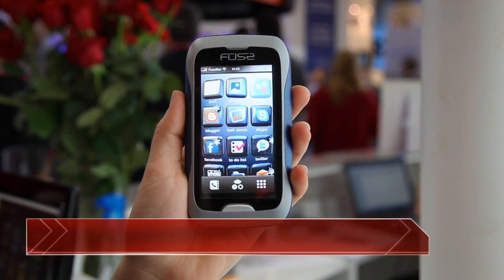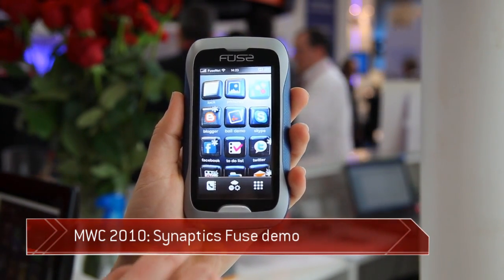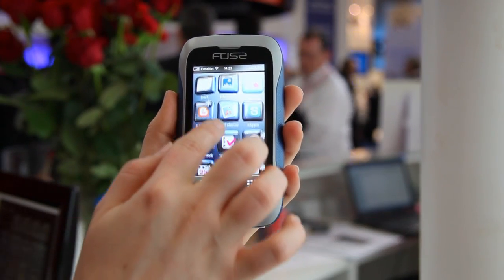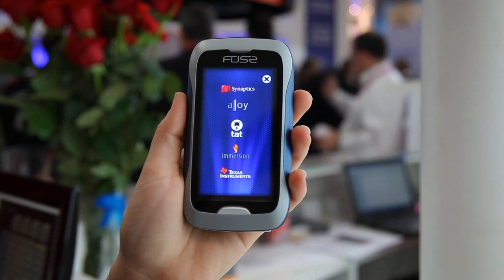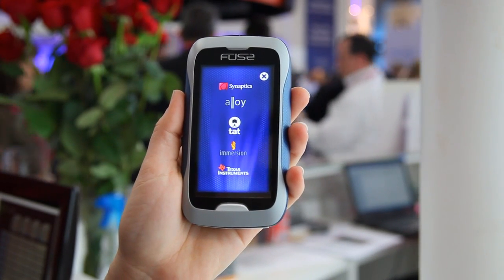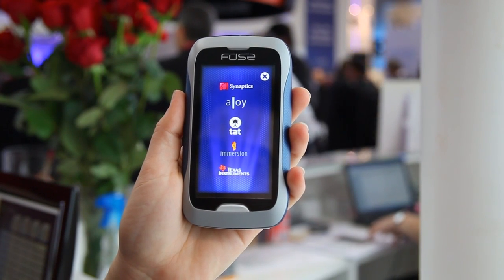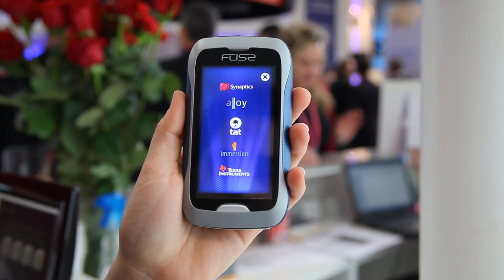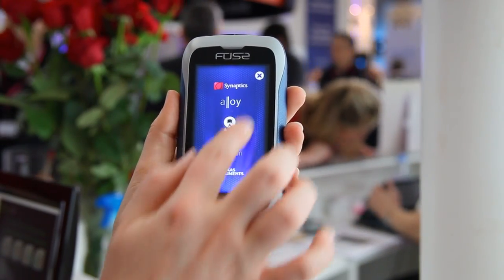Synaptics Fuse concept live demo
Synaptics Fuse is a concept phone full of high-tech sensors and sporting a custom 3D user interface.